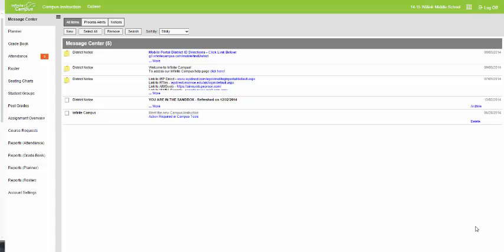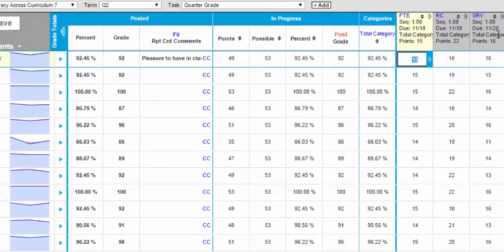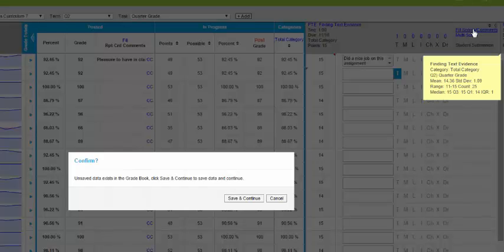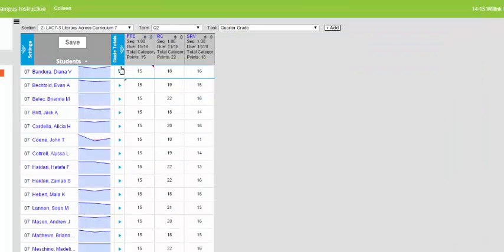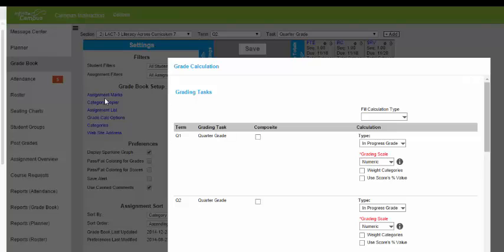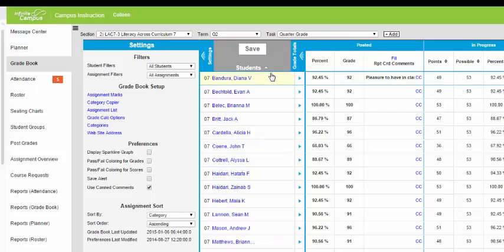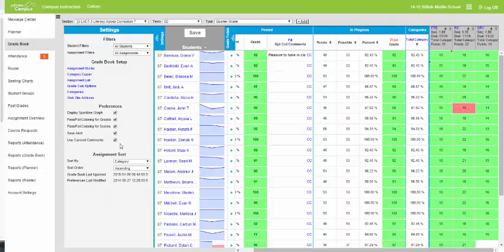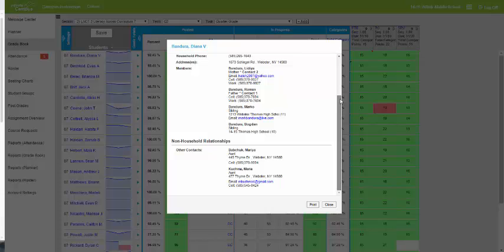Campus Instruction overview